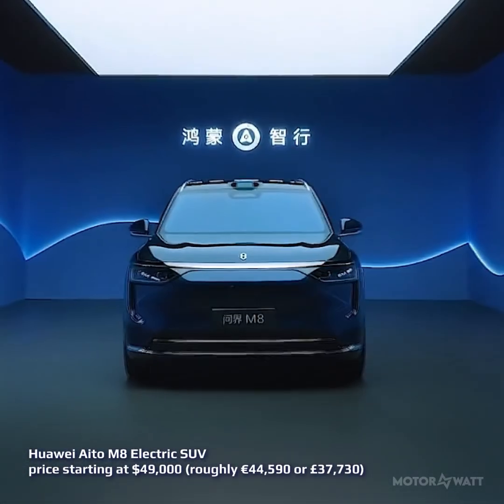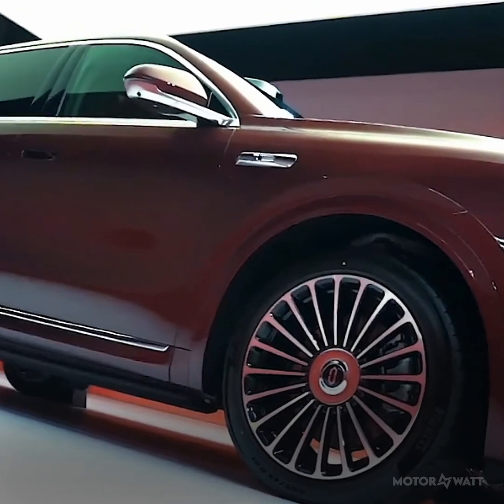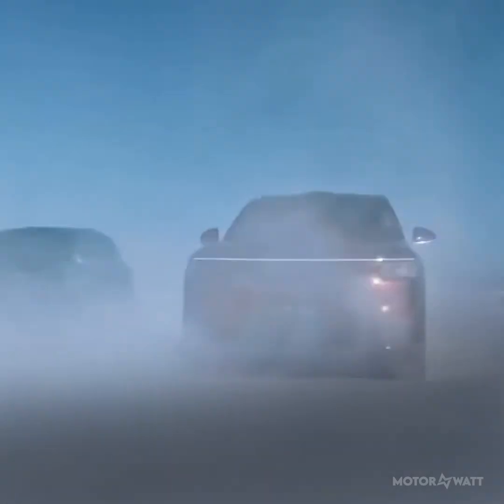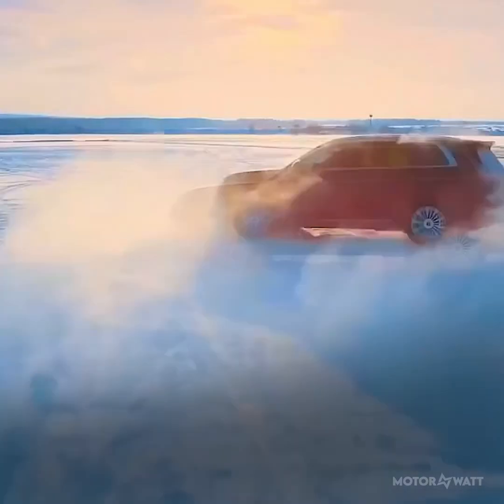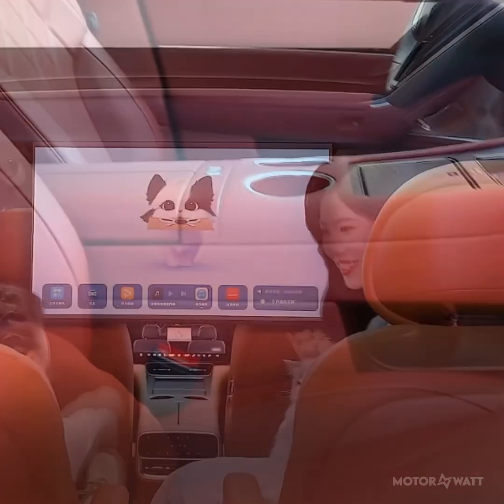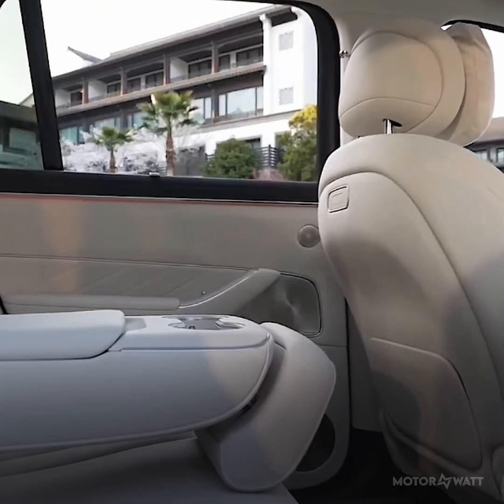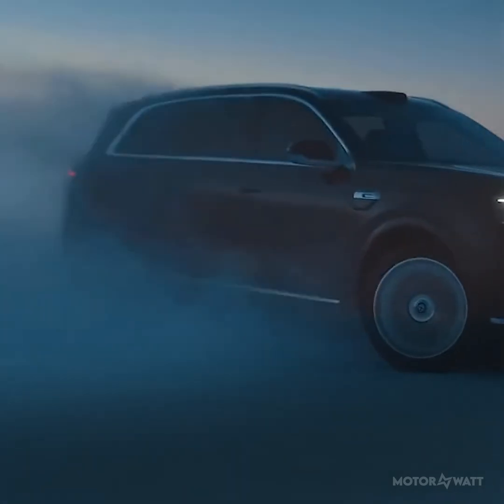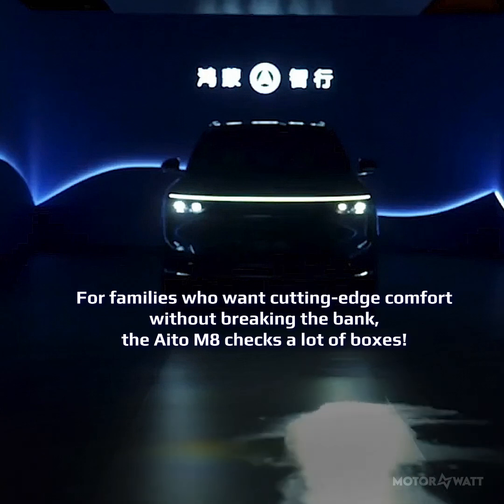Huawei Aito M8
The Huawei Aito M8 is a full-size luxury electric SUV by Huawei and Seres with 705 km range, 396 hp AWD, and a 100 kWh battery. Launching in 2025, it features HarmonyOS 4.0, AR-HUD, and Level 2+ autonomous driving—all from $49,000 (£37,730/€44,590).